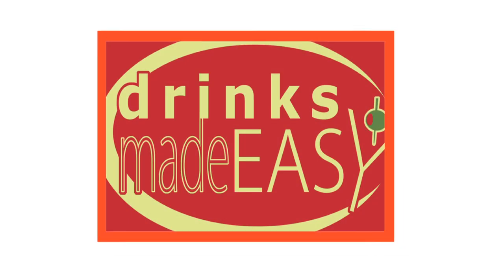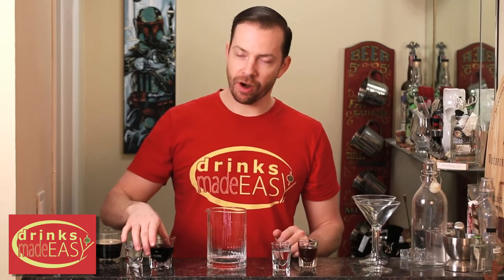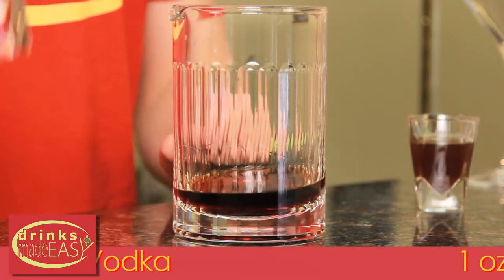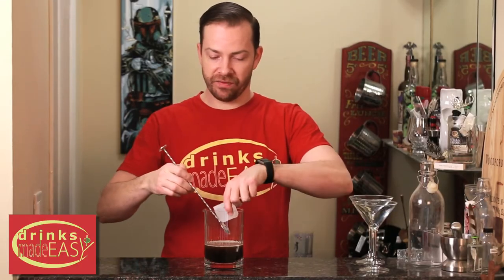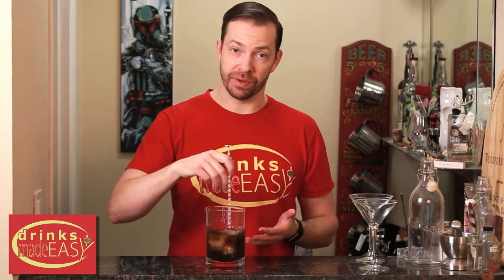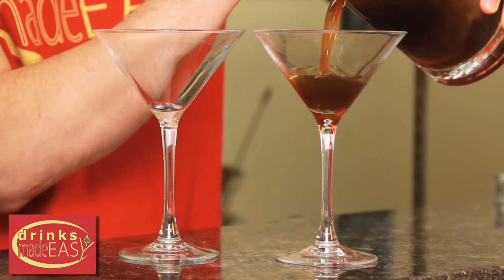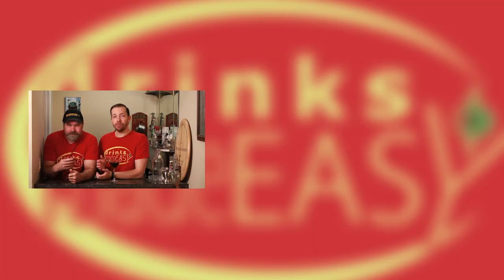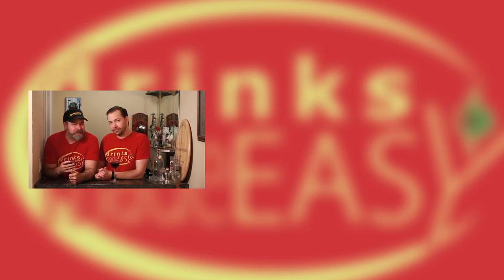How To Make A Guinness Martini | Drinks Made Easy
How to make by Drinks Made Easy. We're back with another video on how to make cocktails at home. This week, just in time for St. Patrick's Day, we bring you the Guinness Martini. A lot of people like martinis and many of the same people like Guinness, so we thought combining the two together would be a match made in heaven. Besides, as far as mixed drink cocktails go, this one is a nice change of pace from the standard St. Patrick's Day drinks.